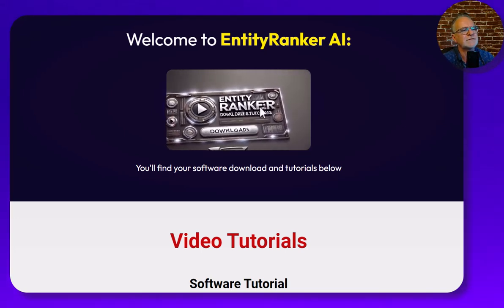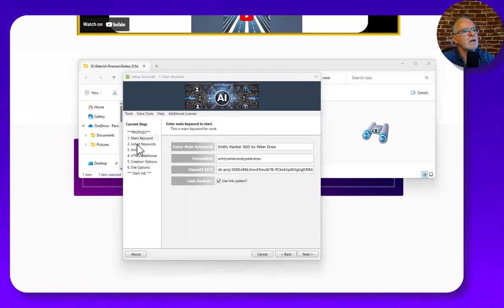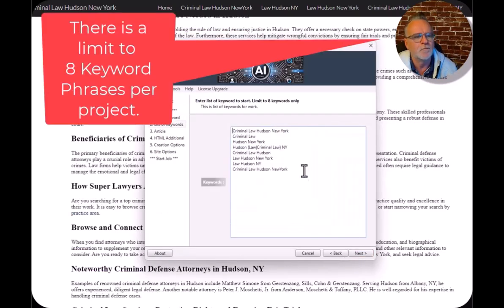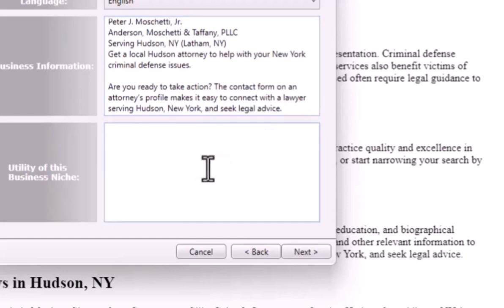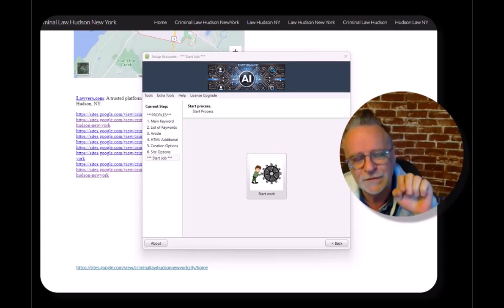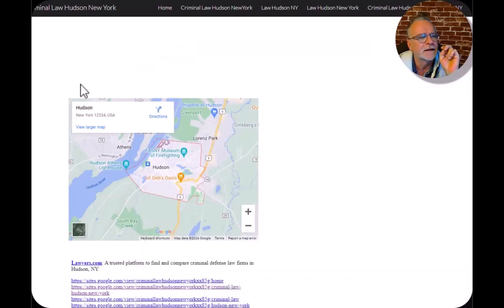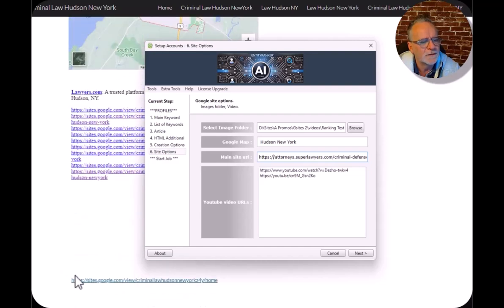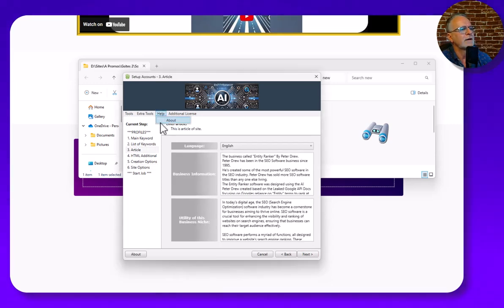Entity Ranker Software Tutorial Version 2.3 - 16th Aug 2024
00:00 Intro
00:13 Download Software
00:22 Software Installation
01:13 Starting Software
01:24 Entity Ranker Website Example
01:59 Link System Option
03:07 Keyword Section
03:13 Business Information and Utility
04:12 Adding HTML to Entity Ranker
04:35 Adding Google Account
05:51 Adding Location
06:17 Adding Image Location In Entity Ranker
07:39 Adding Money Site URL
07:55 Adding YouTube URLs
08:15 Adding Adding GBP Embed or Location
09:22 Next Update coming your way